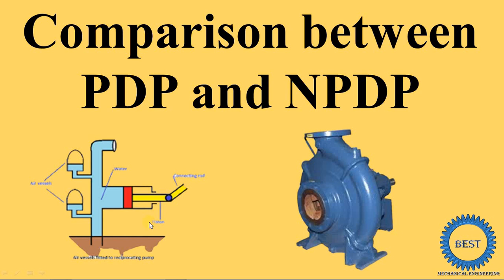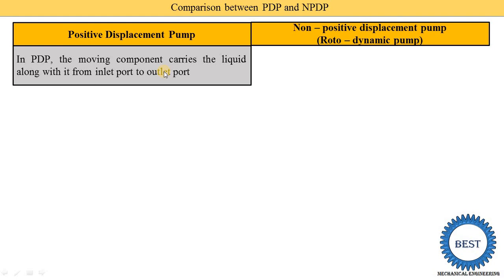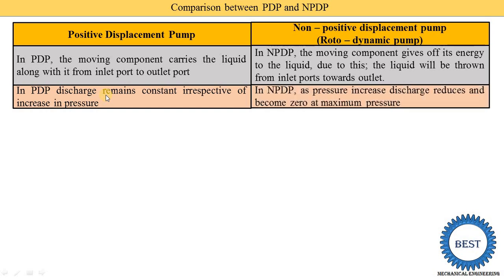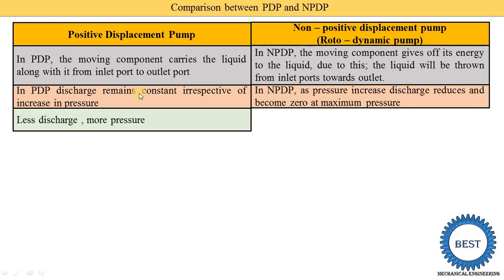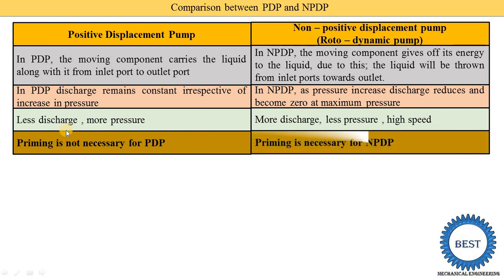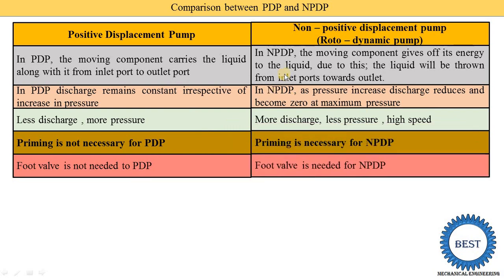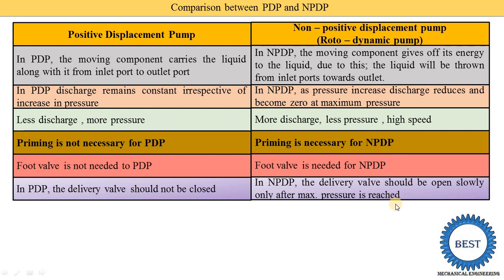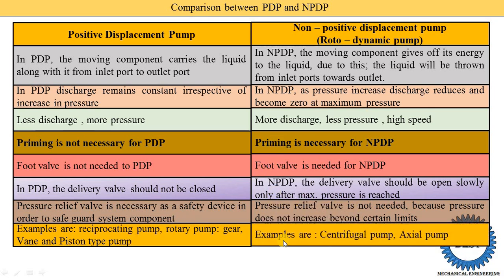Comparison Between PDP And NPDP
In this video, I explained Comparison between PDP and NPDP.
Difference between PDP and NPDP.
Comparison of positive displacement pump and non positive displacement pump.
Comparison of positive displacement pump and rotadynamics pump.

Chapter : Hydraulic Pumps, Motors, Valves and Actuators
Types of Gear Pump (External Gear Pump ,Internal Gear Pump, Lobe Pump, Ge -rotor Pump, Screw Pump)